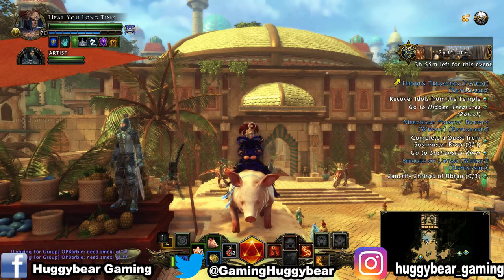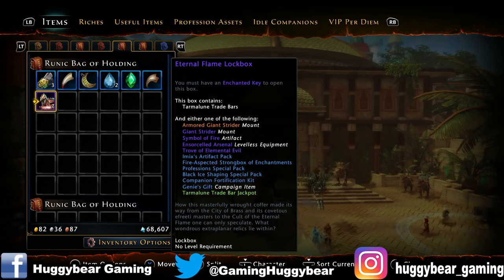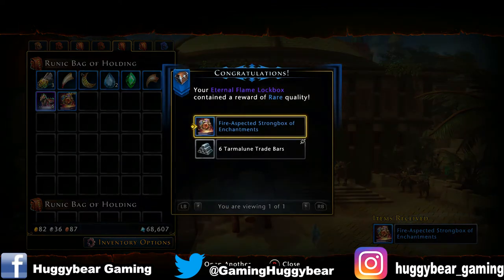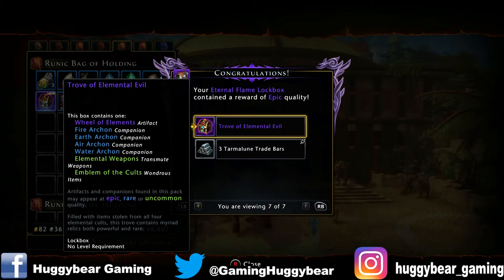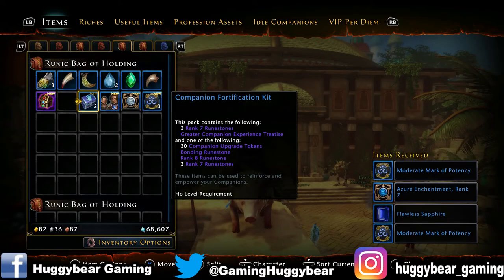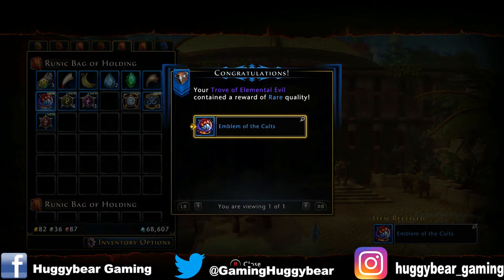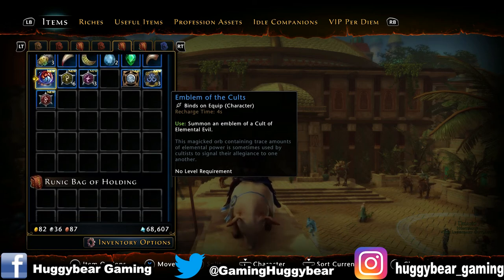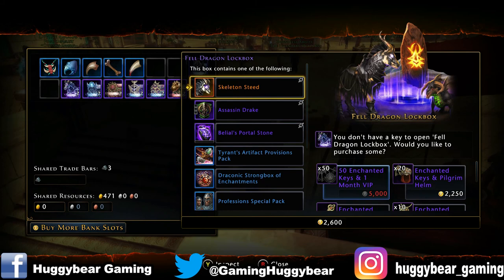Neverwinter - (4/52) Weekly Lockbox Opening